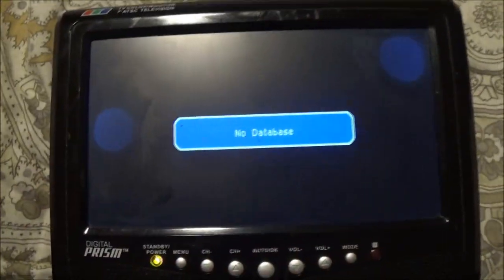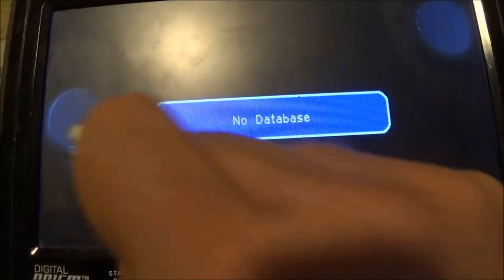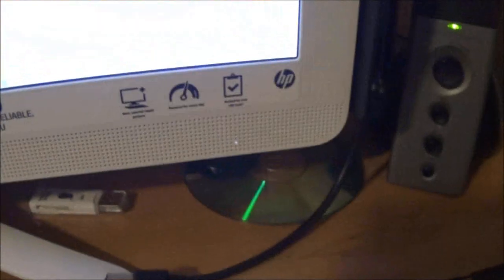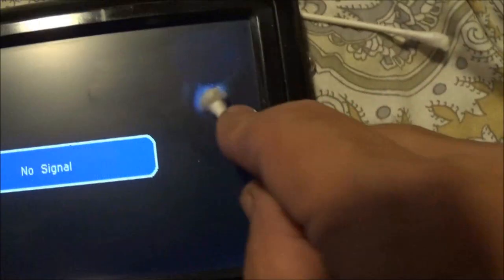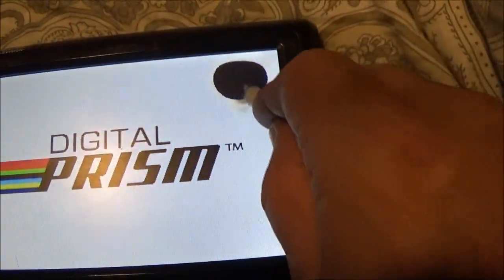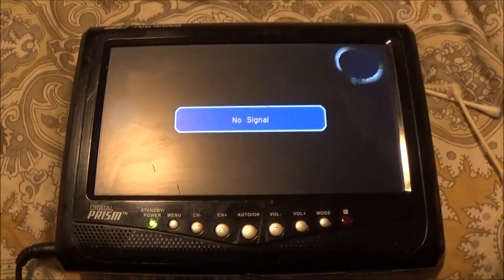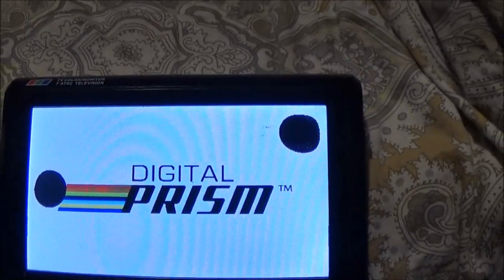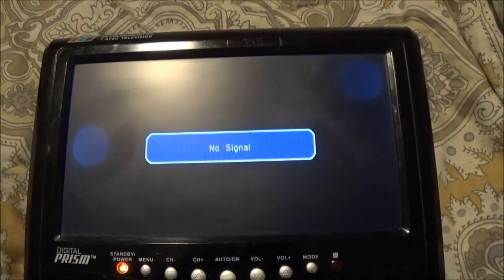Life Hack BUSTED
does this hack really work? i'm gonna find out, so you dont have to.